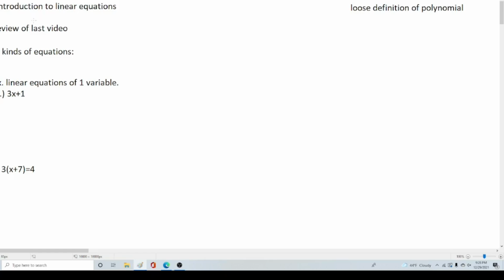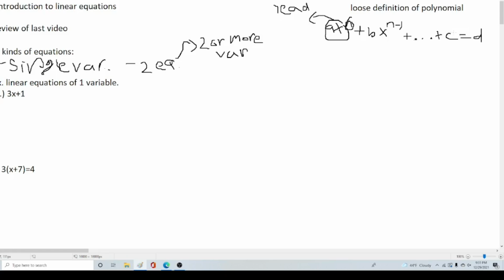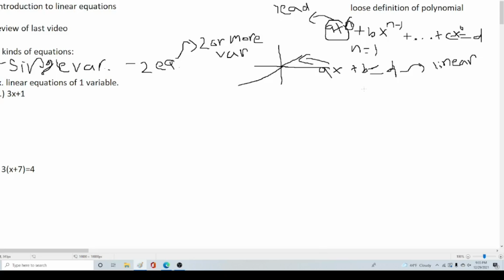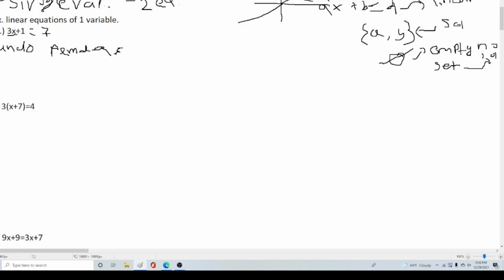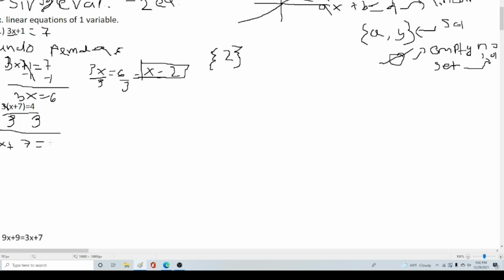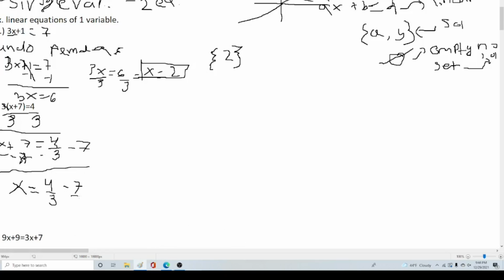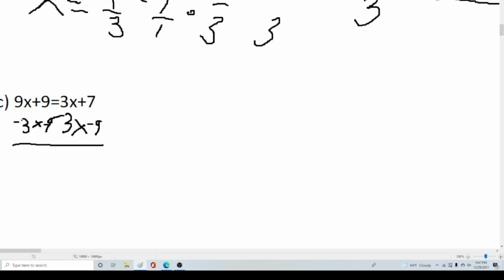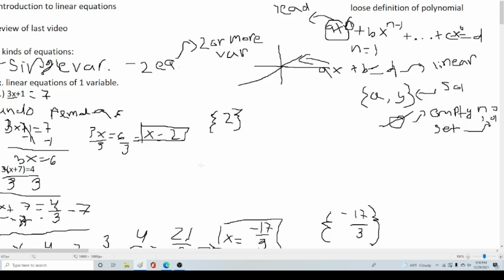Algebra 1: Introducing linear Equations of a Single Variable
In this video we Continue our journey into algebra by introducing polynomials and the linear equation. For simplicity we begin with an equation of a single variable and then add more variables once we gain some mastery of this topic. This is the basis for the rest of the playlist, watch until the end for more information.

Make sure you leave a like on the video, subscribe to the channel for more content, and leave a comment (leaving feedback on the video, bringing questions or concerns, or suggesting content for future videos.)

If you want more from the channel follow the channel on Instagram yt_theswissarmytutor where you will be able directly message me feedback, questions or concerns, or any topics for future videos.